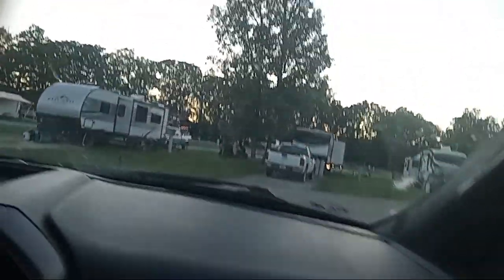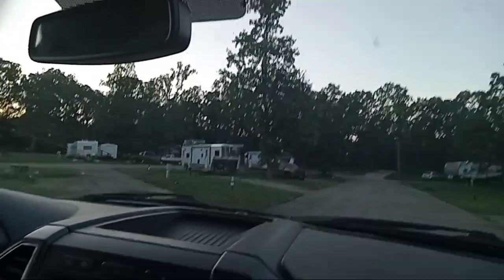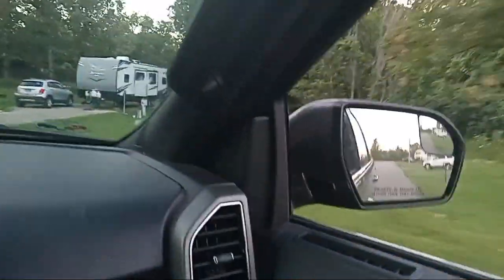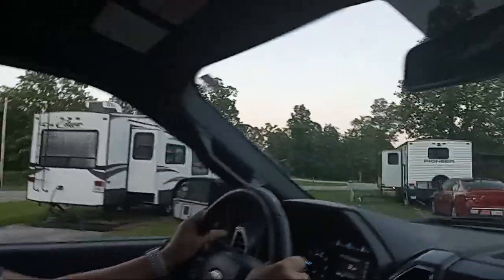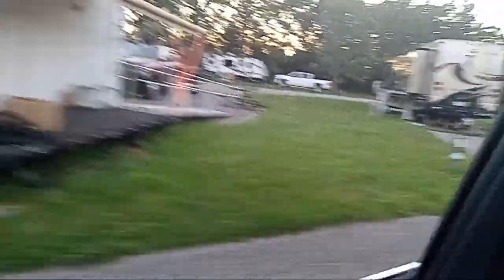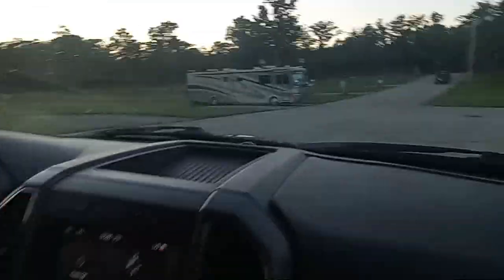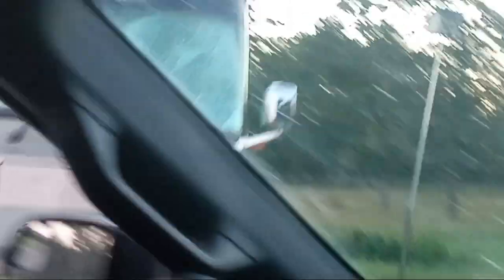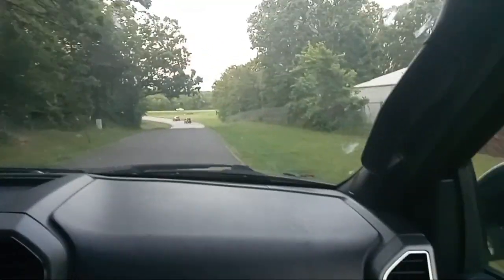Dent County Commons Campground driving tour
like I told you in part 3, none of my Fairground videos are complete without campers, after all their common to see at Fairgrounds as employees use them for storage and for living, so we were right close by the campground at the Dent County Commons where the fairways, and my aunt took us out a little bit of a driving tour there, pretty cool huh, this is one thing that can always bring a smile to my face